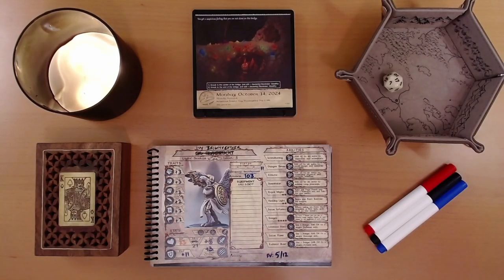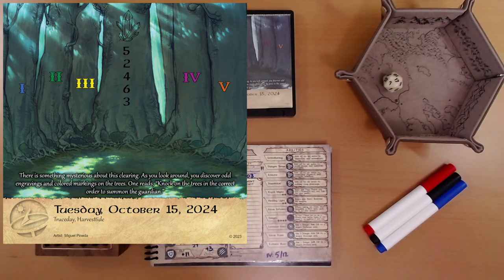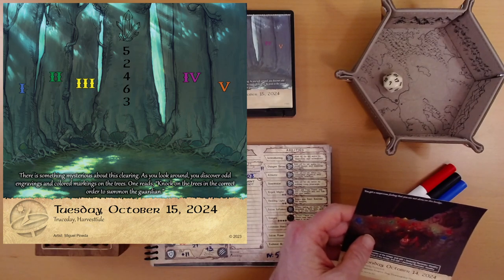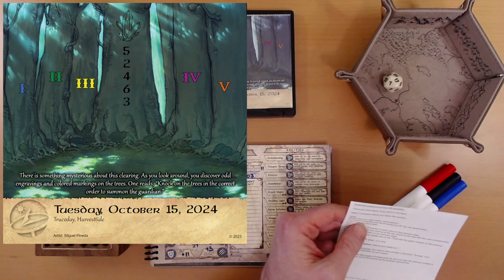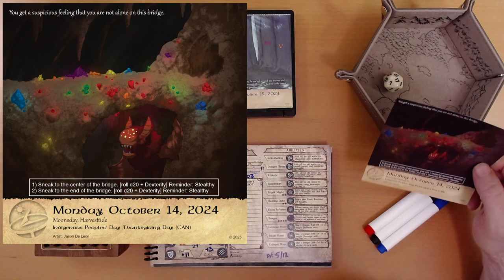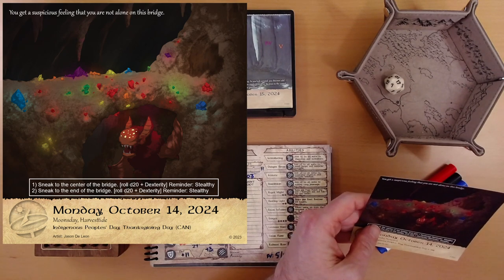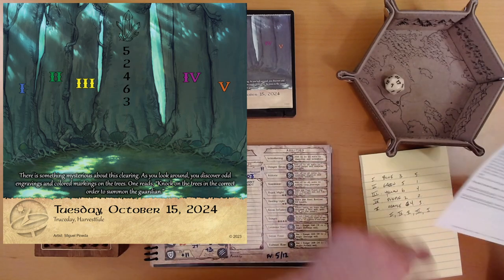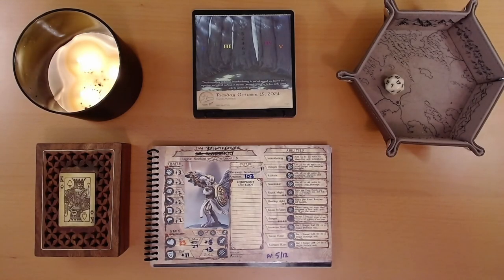2024 Quest Calendar Oct. 15: Taking a Hint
Because Ivy's not too proud to use them when she can get them.